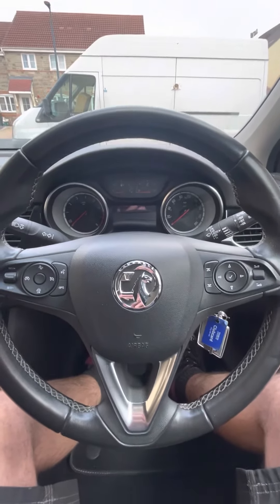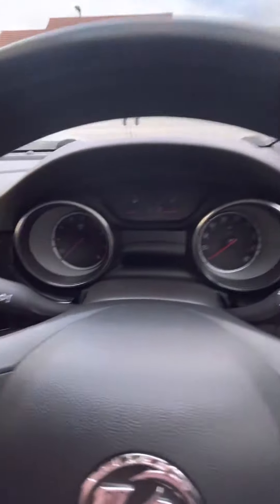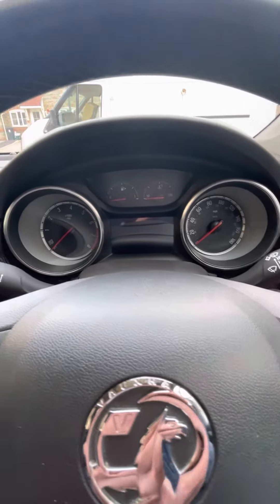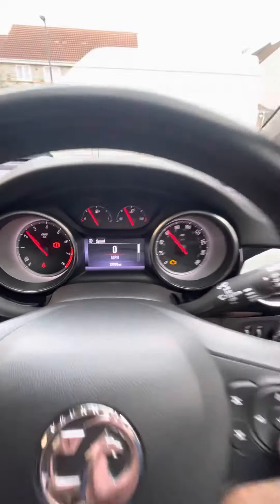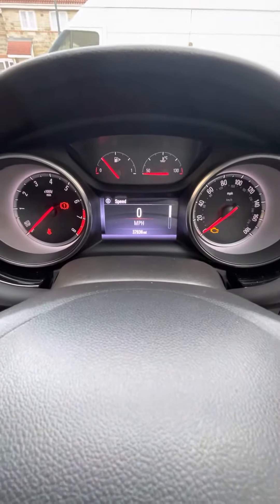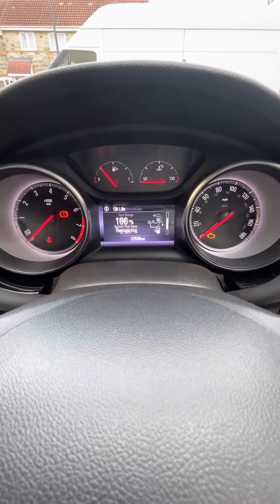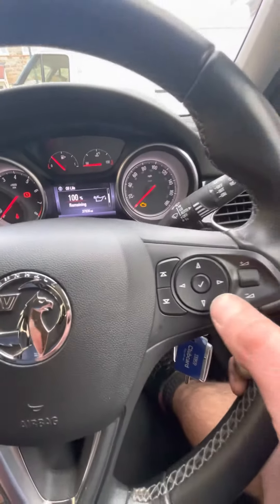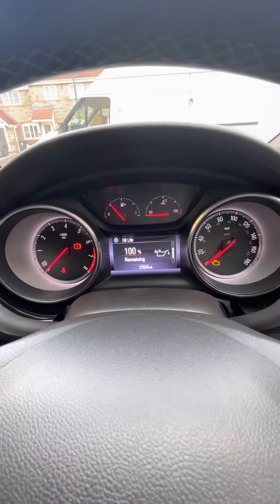How to reset the service light / oil life on a 2017 vauxhall / Opel Astra